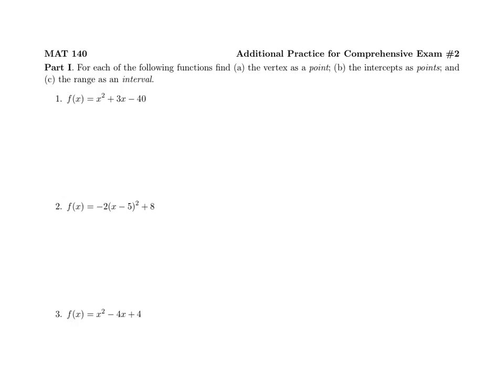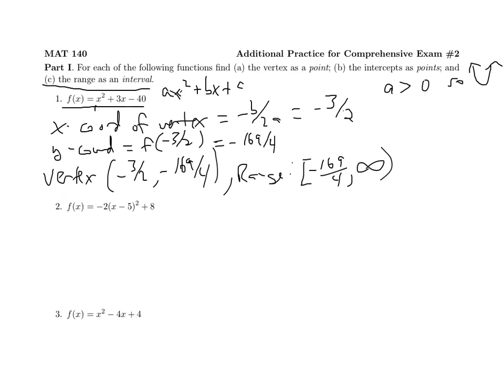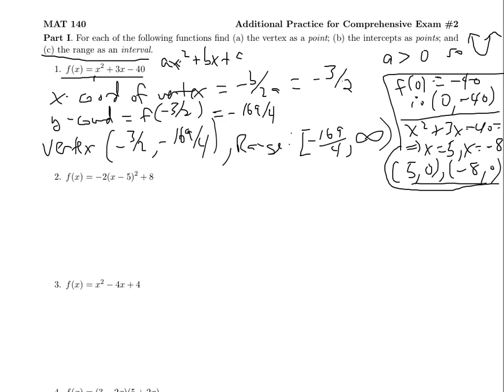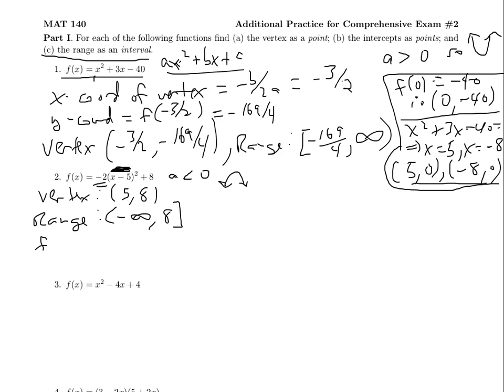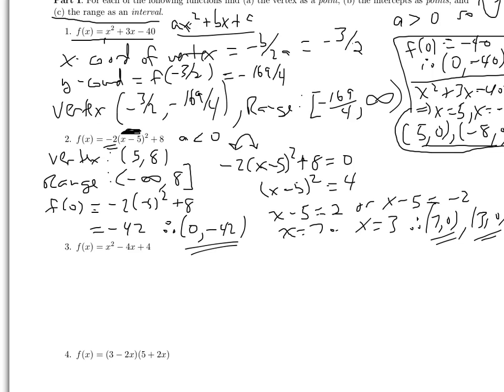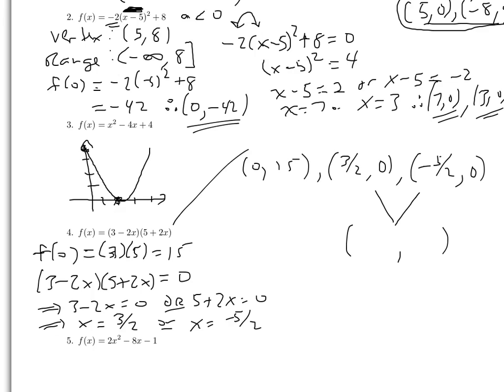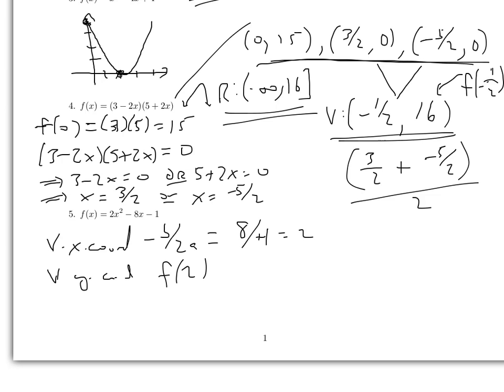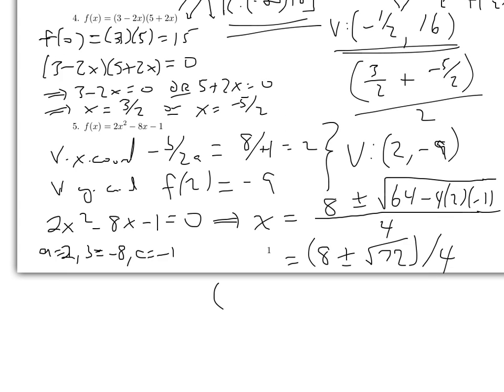Vertex, intercepts, range of a quadratic function / parabola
Additional Practice for Exam #2